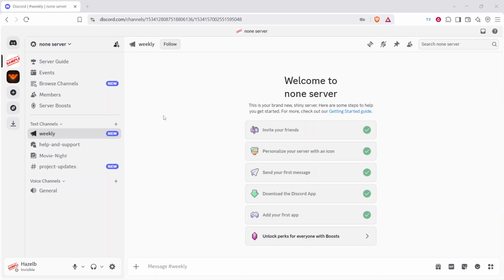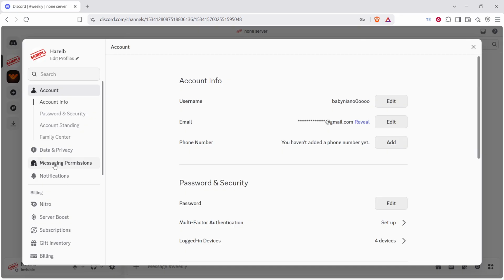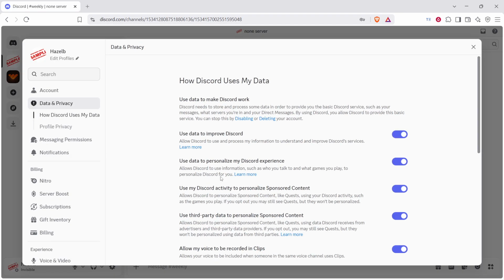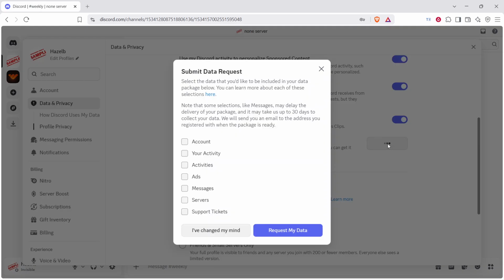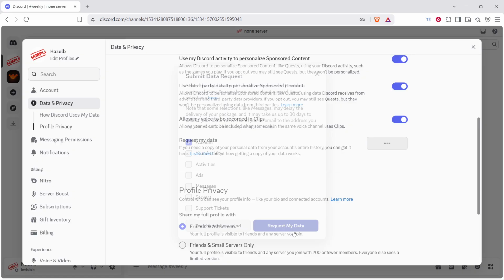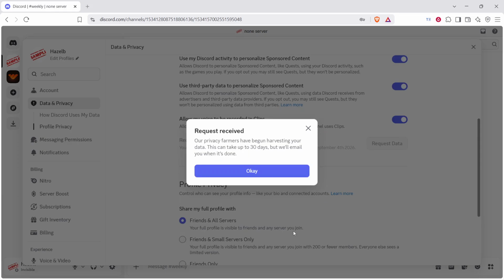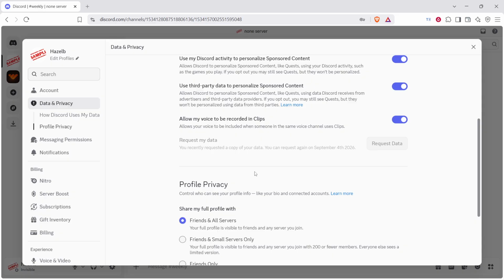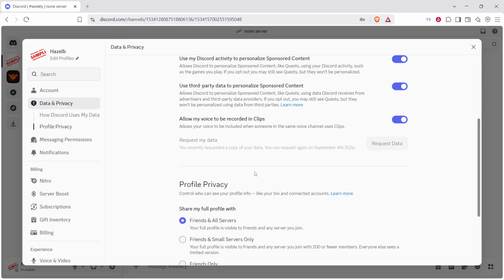How to Request a Copy of Your Discord Data (Easy 2026 Method)